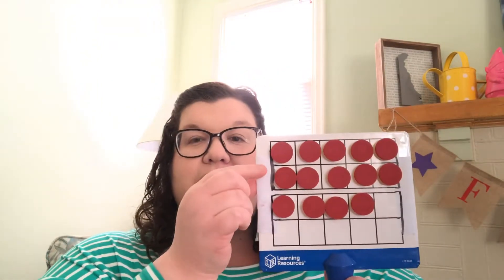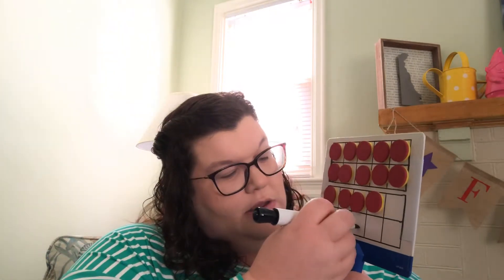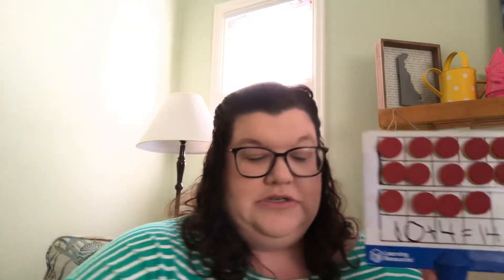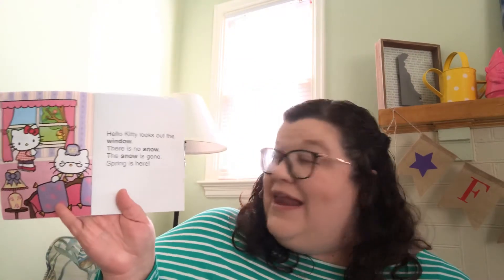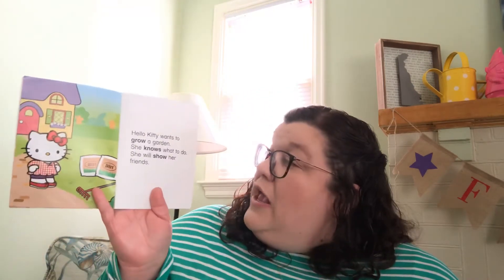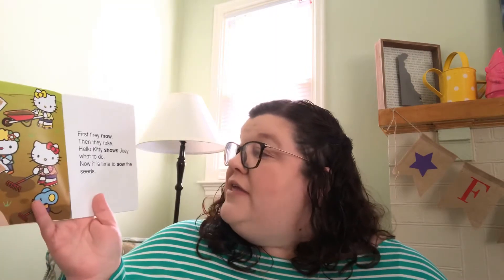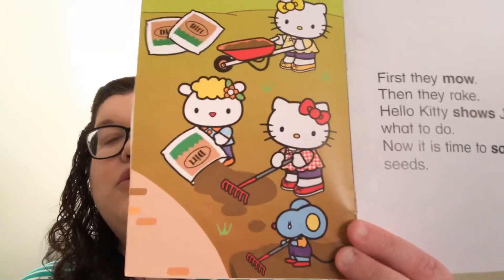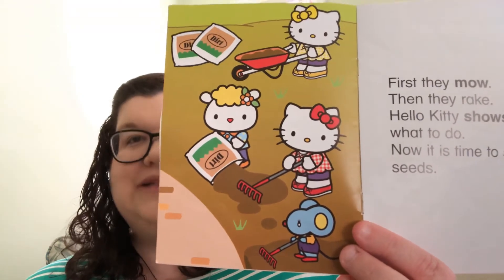5/4/2020 Number 14 and a Plant Book!